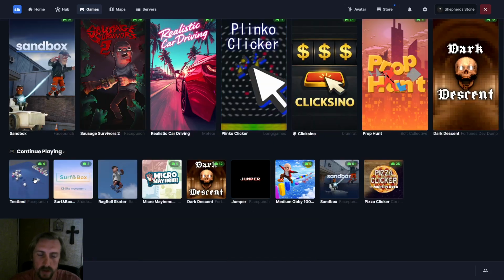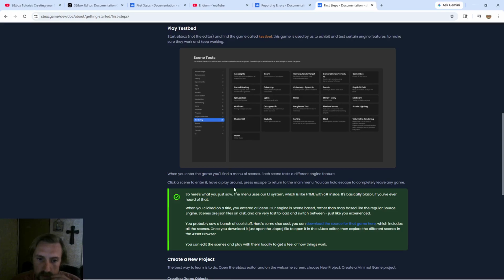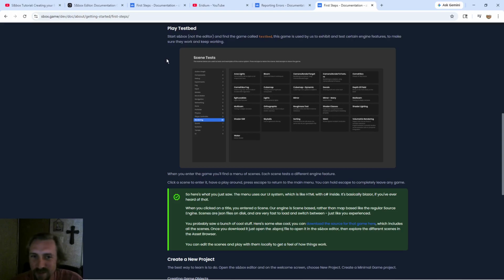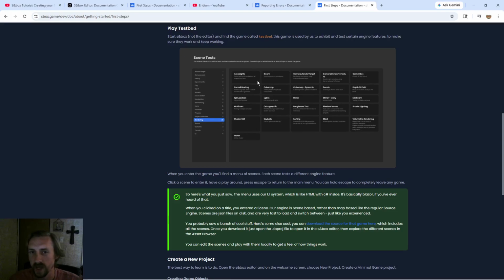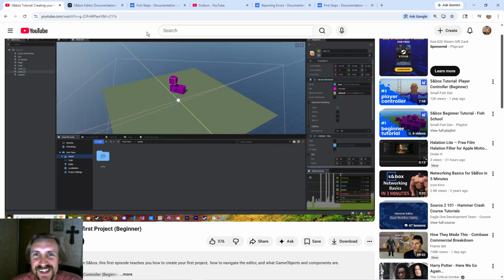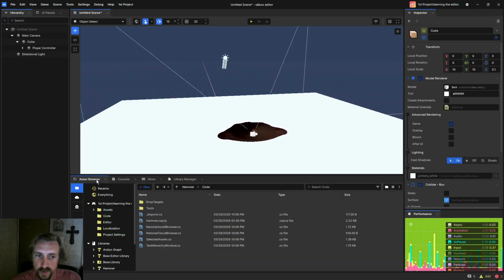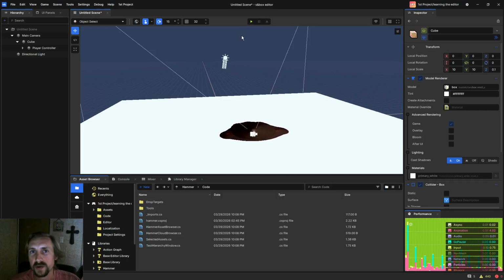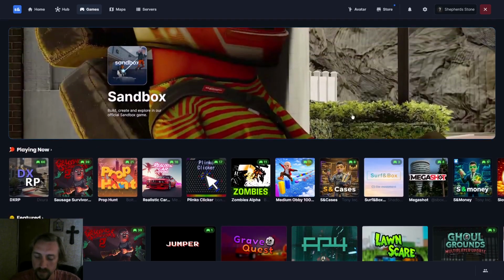S&box, Just starting to learn the editor.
Hey guys, I've been learning more about S&box. I came across a few resources that were helpful to me and wanted to share them with you along with some things I've learned so far.

Here is the shorter version of the last video. I hope it helps.
If you have any thoughts I would be interested to hear from you, thanks.